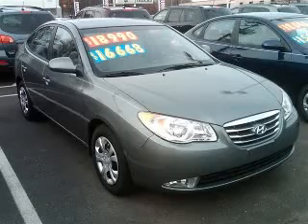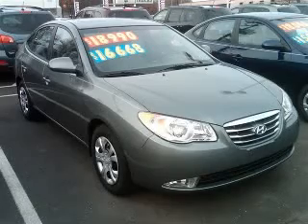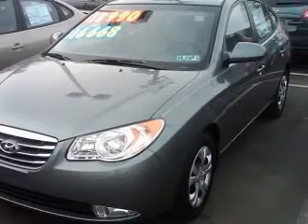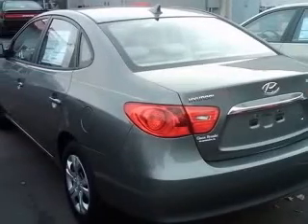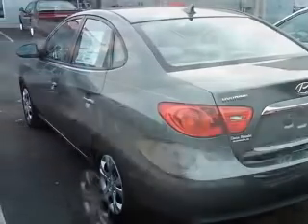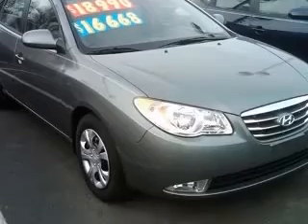2010 Hyundai Elantra Quakertown PA Ciocca Hyundai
Ciocca Hyundai
550 S. West End Blvd
Rte. 309

2010 Hyundai Elantra GLS
Engine: 2.0L 4 cyls
Trans: Automatic 4-Speed
Color: Carbon Gray Mist Metallic